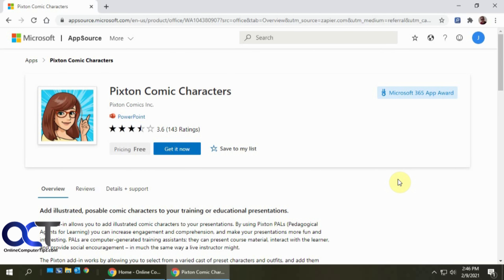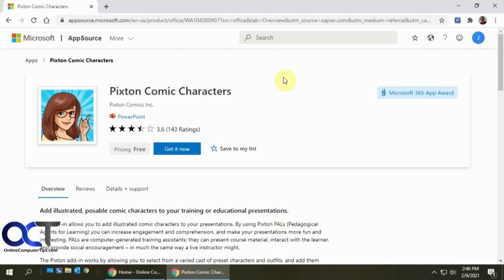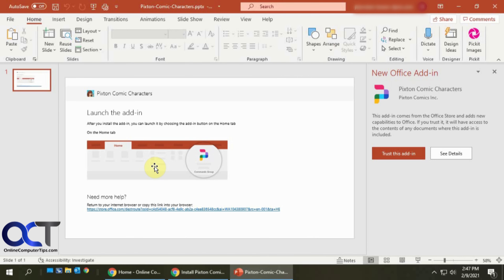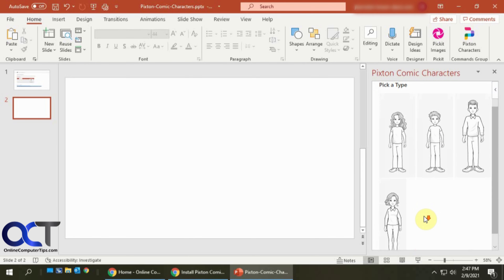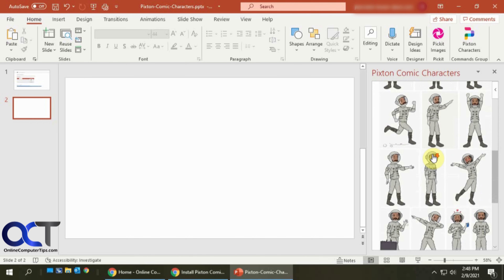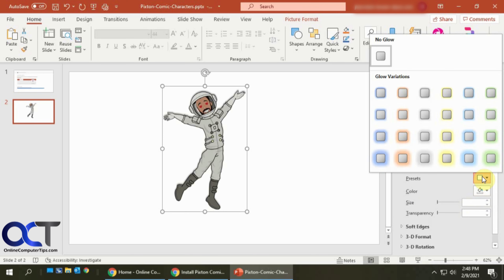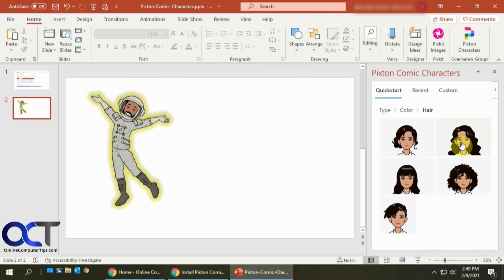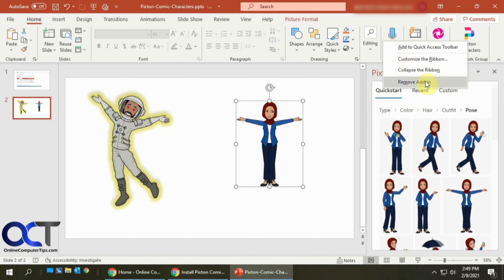Add Posable Comic Characters to PowerPoint with Pixton Comic Characters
If you have a need to add illustrated characters to your presentations and don't want to have to go online and do Google Image searches or look through all the default Office clipart then you should give the Pixton Comic Characters PowerPoint add-in from Microsoft a try.

Check out our book (PowerPoint Made Easy) that is designed to take your PowerPoint skills to the next level!